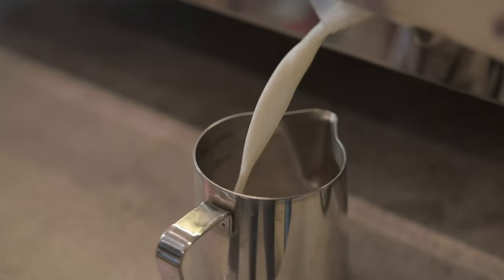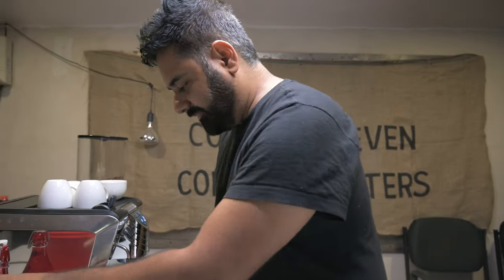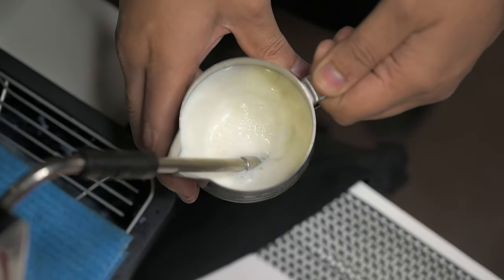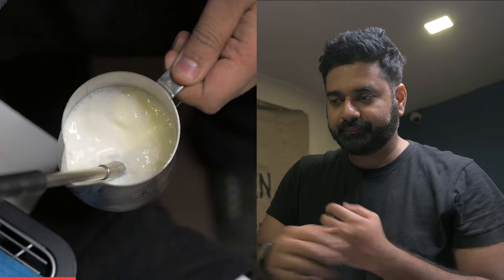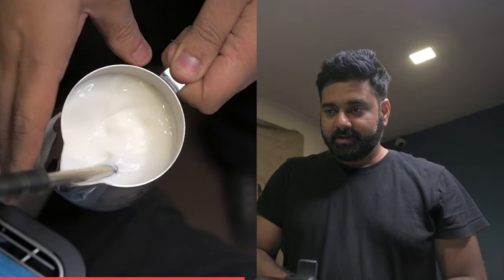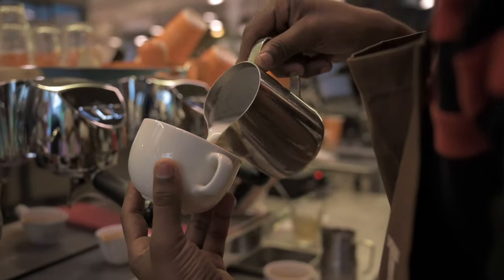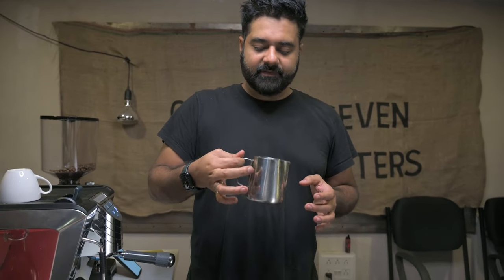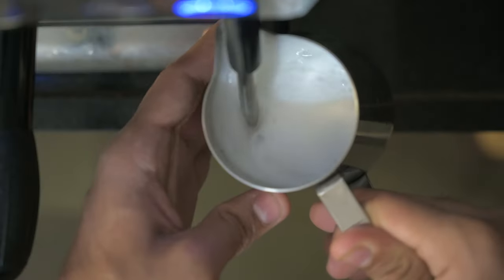Barista Secrets Revealed for Good Latte Art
Dont we all want to not just drink but also make a gooooood latte art?
Well not always it is only about pouring but there is more to it.

Some secrets - some major tips - some super important pointers discussed in this video.